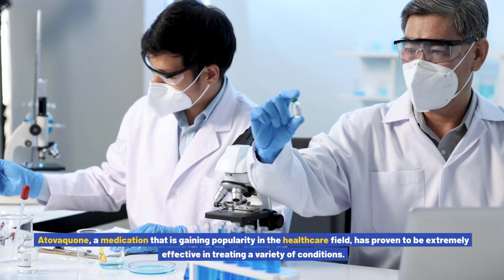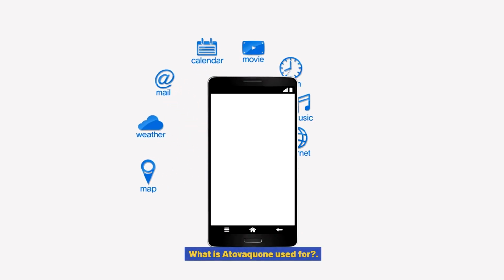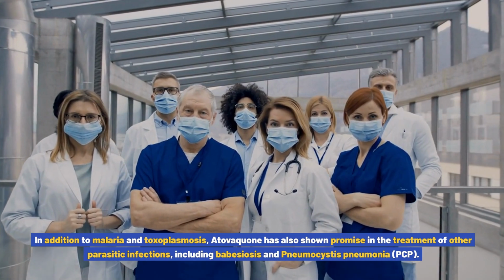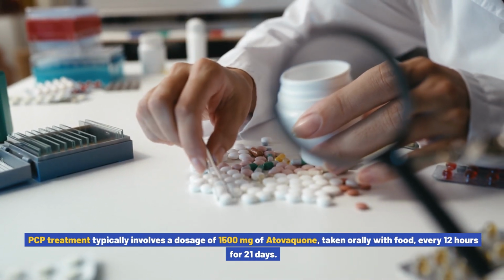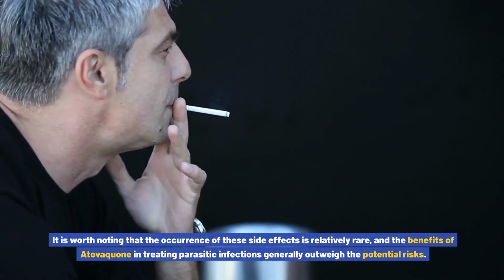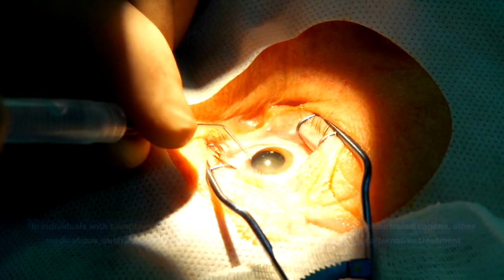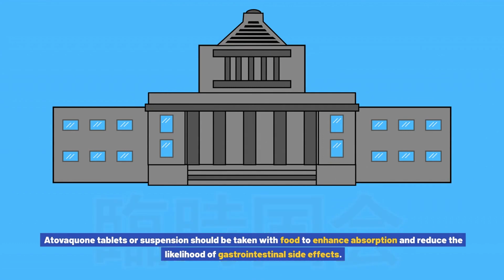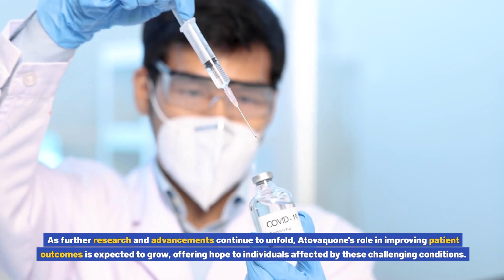What is Atovaquone used for? Common indications, dosing guidelines, potential side effects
"Atovaquone is a medication that is primarily used for the prevention and treatment of certain parasitic infections, such as malaria and Pneumocystis pneumonia (PCP). It is available in various forms, including tablets and suspension, and is usually taken orally.

Common indications for the use of Atovaquone include:

Malaria: Atovaquone is often used in combination with another antimalarial medication like proguanil to treat and prevent malaria. It works by inhibiting the growth and replication of the malaria parasite within the body.

Pneumocystis pneumonia (PCP): Atovaquone is also effective in treating PCP, a serious lung infection that commonly affects individuals with weakened immune systems, such as those with HIV/AIDS.

Dosing guidelines for Atovaquone may vary depending on the specific condition being treated and the individual's age, weight, and overall health. It is important to follow the instructions provided by the healthcare professional or the medication label. Generally, Atovaquone is taken once or twice daily with food to enhance absorption.

As with any medication, there are potential side effects associated with Atovaquone. Some common side effects may include nausea, vomiting, diarrhea, stomach pain, headache, and rash. These side effects are usually mild and temporary. However, if any severe or persistent side effects occur, it is crucial to seek medical attention immediately.

In terms of user opinions, Atovaquone has been generally well-tolerated and effective in treating the conditions for which it is prescribed. However, individual experiences may vary. It is always recommended to consult with a healthcare professional before starting any new medication to ensure it is appropriate for your specific circumstances.

In conclusion, Atovaquone is a medication used for the prevention and treatment of certain parasitic infections, such as malaria and PCP. It is important to follow the dosing guidelines provided by a healthcare professional and be aware of potential side effects. User opinions generally indicate that Atovaquone is an effective treatment option, but individual experiences may vary."